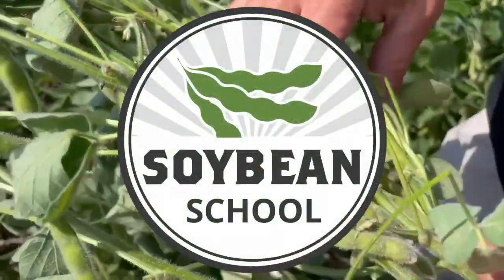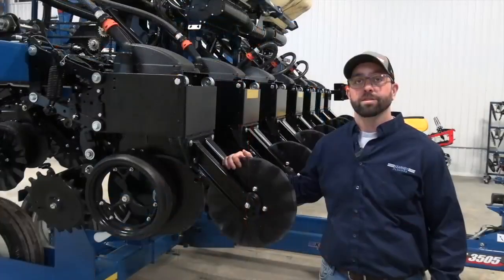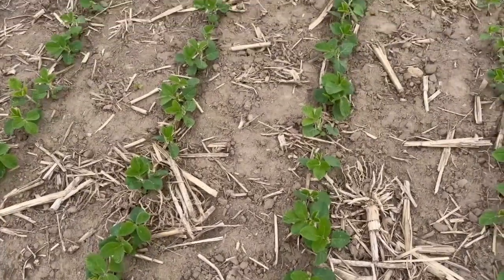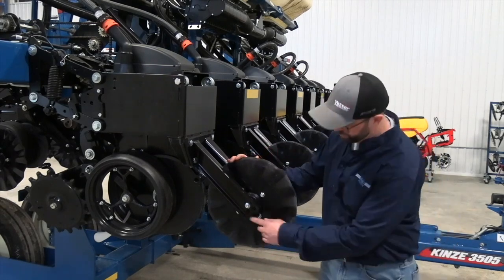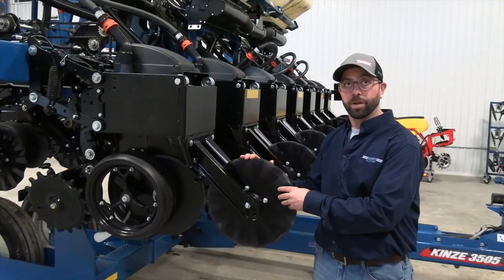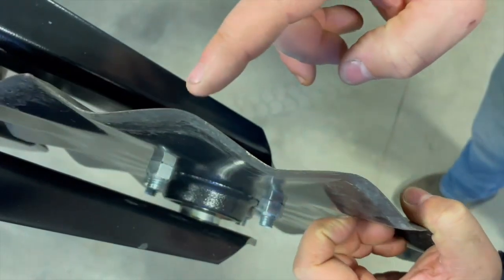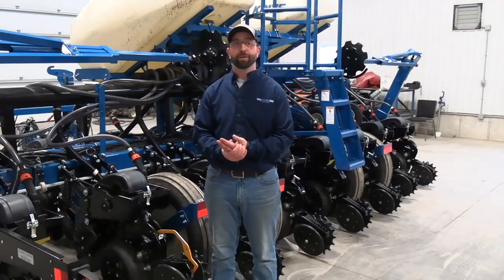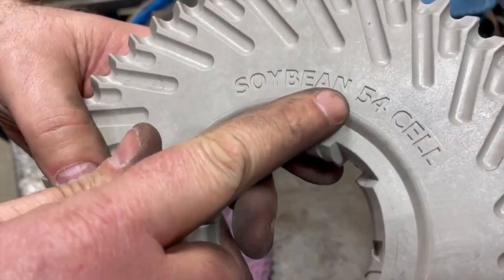Soybean School: Setting the planter for soybean success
When it comes to planter prep, corn is king. The simple truth is most growers spend a lot of time fine-tuning planters to ensure corn seeds are deposited at a consistent depth and are snugged into the soil after the trench is closed.

But what about soybeans? Do growers spend enough time working on how well their planters will set the oilseed crop up for success?

Kearney Planters operations manager Cullen Tinline says many of the pre-season planter adjustments and maintenance performed by growers will typically contribute to efficient planting of both crops — that includes everything from hydraulic cleanliness to checking mainframe pivot pins and tires and wheels, inspecting the row units, assessing parallel arm health,  looking for seed blade wear and prepping seed meters.

There are, however, specific soybean equipment choices and strategies that growers, and planter experts, continue to wrestle with. On this episode of RealAgriculture Soybean School, Tinline looks at whether growers should chose no-till coulters over trash wheels. There's plenty of options and lots of configurations — from single arm versions to narrow and short arm versions — "but the narrower the row, the more trouble we seem to have with trash and with trash wheels," he says.

"Fifteen inches and under, we seem to run into a problem with these due to trash flow," says Tinline.  "We can put narrow gauge wheels on, we can do a lot of things, but eventually what it comes down to is we're pushing trash from one row into the other."

When it comes to coulters, Tinline believes they are a necessity — he says they take stress off the seed blades and create a more mellow path to the surface. But growers can run into problems if blades are not maintained and properly adjusted.

In the video, Tinline also looks at the ever-confusing world of closing wheels, the need to do population counts behind the  planter, and why it's important to check planter electronics.